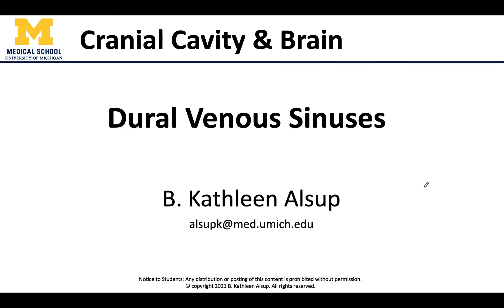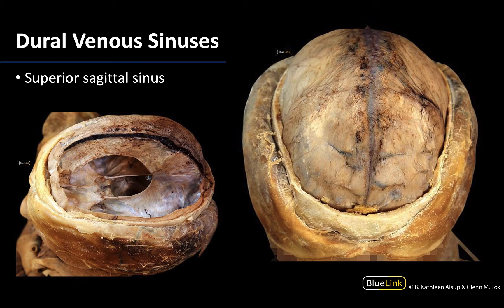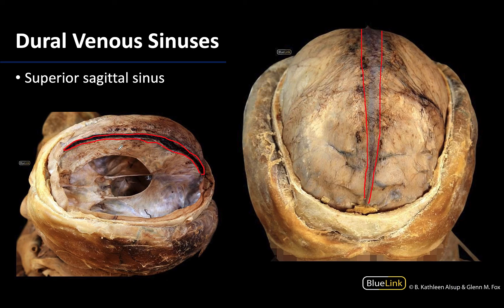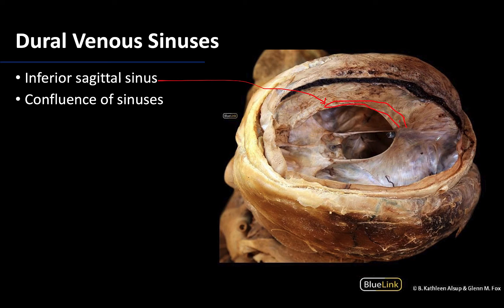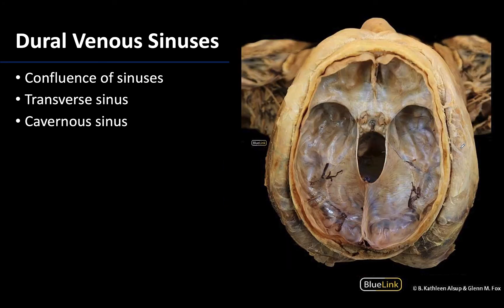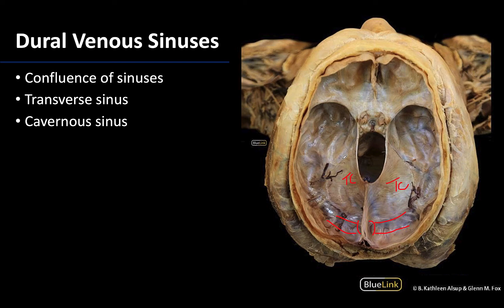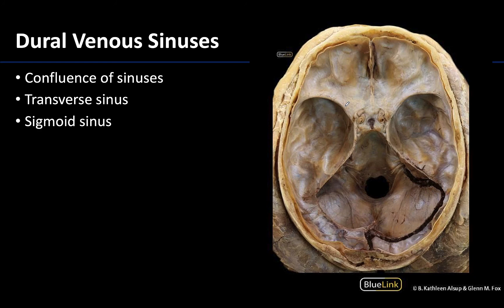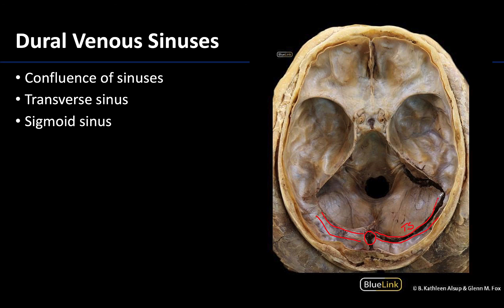Dural Venous Sinus - Dissection Supplement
Dr. Kathleen Alsup discusses the dural venous sinus associated with the cranial cavity and brain, as part of the Supplemental Dissection Videos series for the First Year Medical Gross Anatomy course at the University of Michigan Medical School.